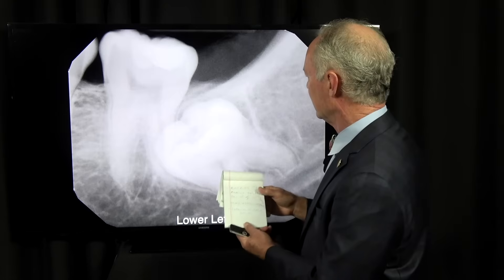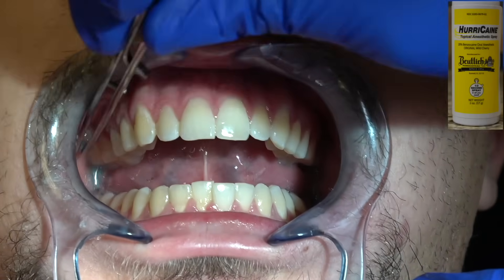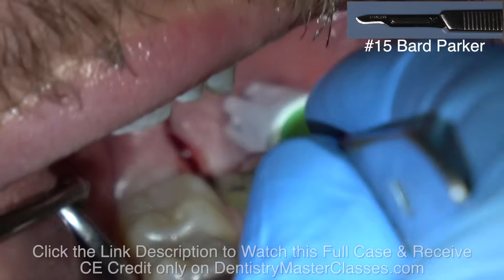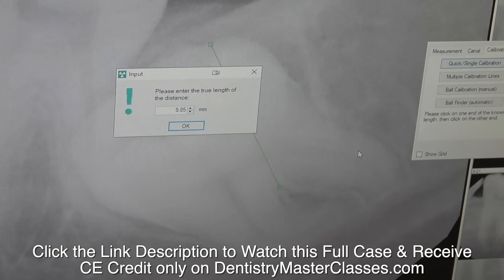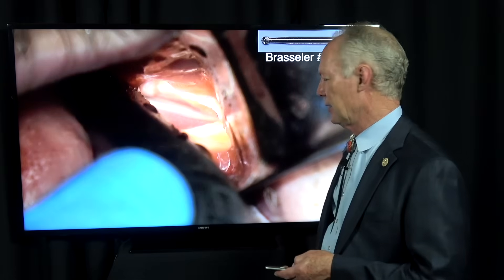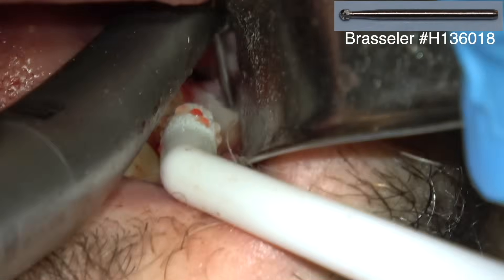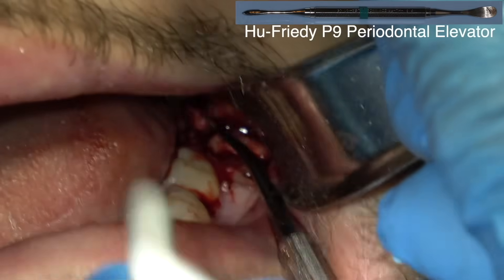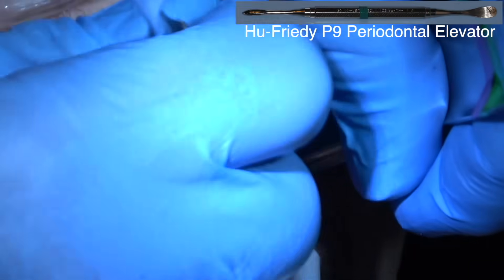Most Difficult Wisdom Tooth I Have Ever Extracted - Dental Minute with Steven T. Cutbirth, DDS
In this Dental Minute video, Dr. Cutbirth discusses the most difficult wisdom tooth he has ever extracted. 🦷 🎦